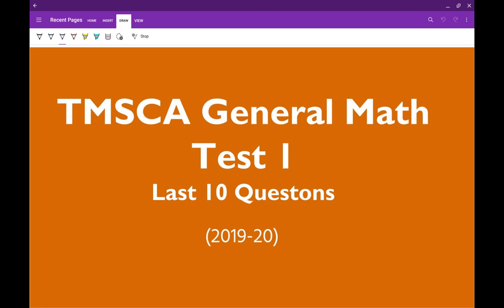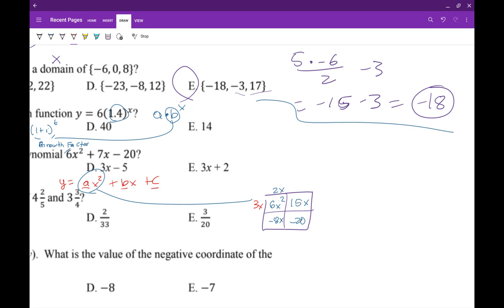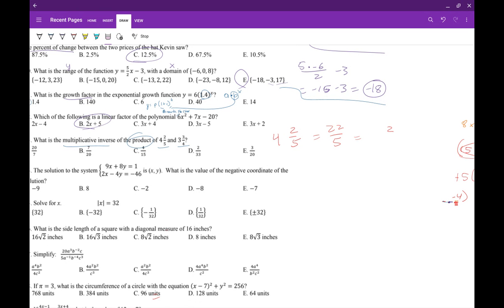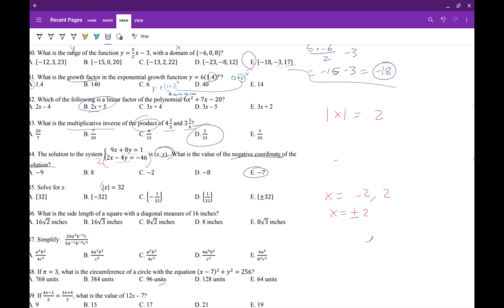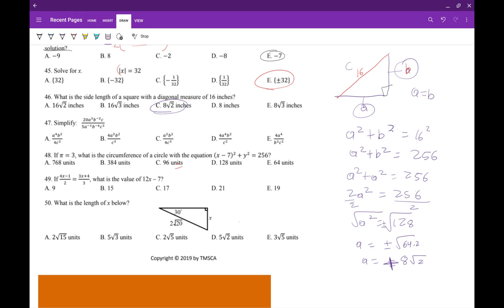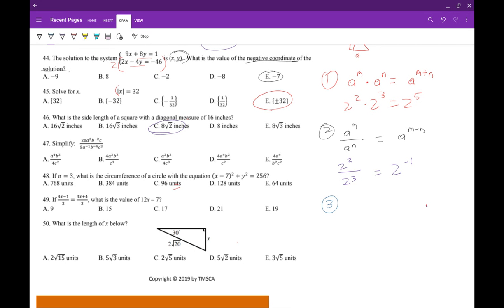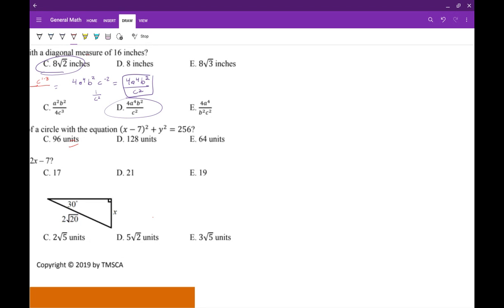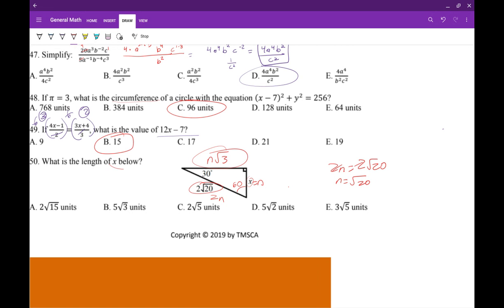MSMA Test 1 Last 10 Questions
Abhiram goes over Questions 39-50 of the 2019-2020 General Math Test 1

00:00 - Intro
00:18 - Question 39
01:00 - Question 40
02:13 - Question 41
03:04 - Question 42
10:15 - Question 43
13:03 - Question 44
15:49 - Question 45
19:54 - Question 46
23:54 - Special Triangles
28:31 - Exponent Rules
32:30 - Question 47
34:55 - Question 48
38:10 - Question 49
40:22 - Question 50